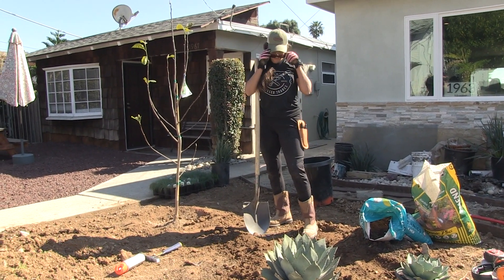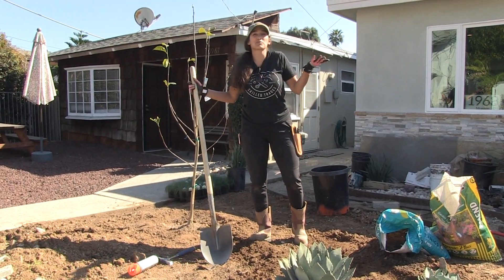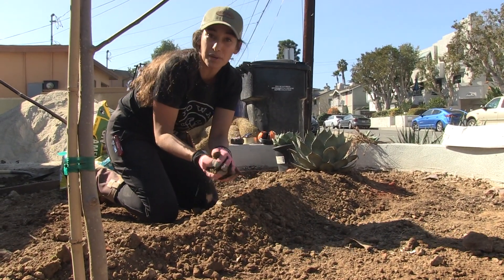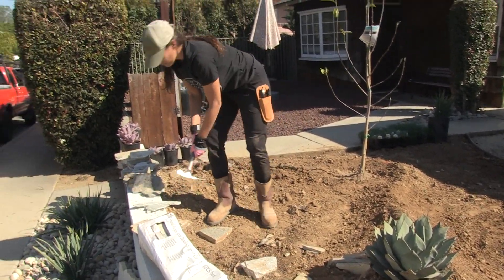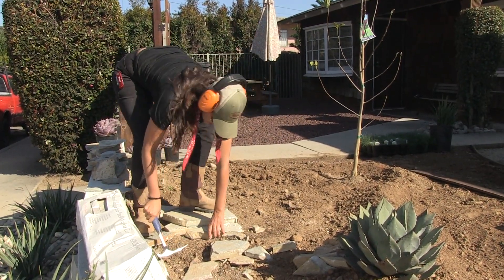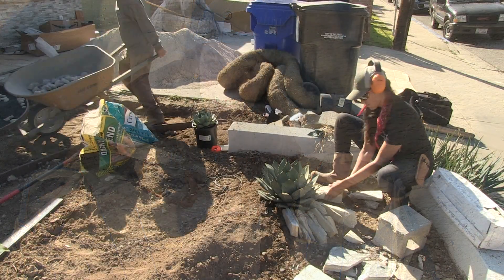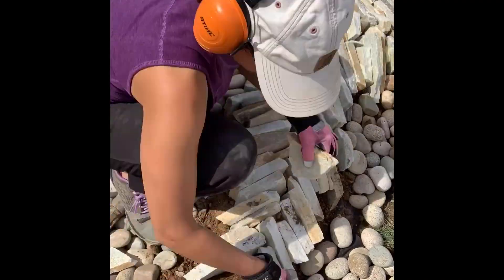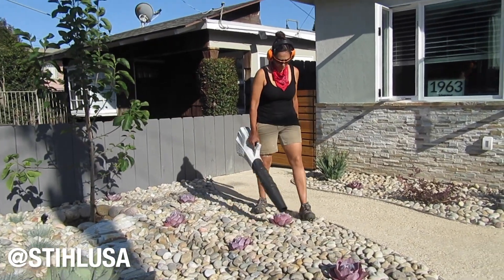Using Scrap Stone to Create a Rock Mosaic for this Front Yard | Sara Bendrick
Using scrap flagstone, I created this  art feature around a specimen agave in my client's front yard. I was able to pick up the scrap stone for free from a local stone yard. I filled in the rest of the garden with Mexican beach stone.